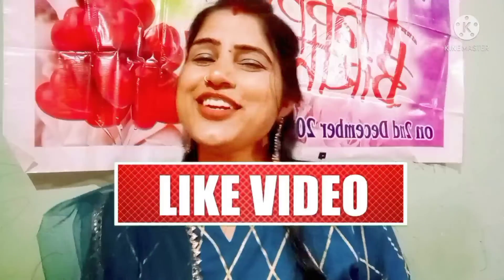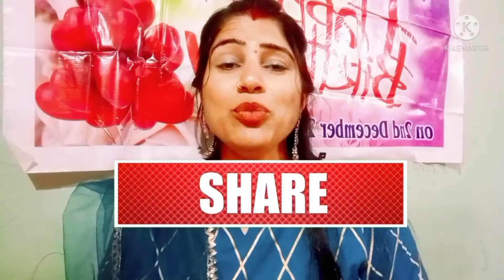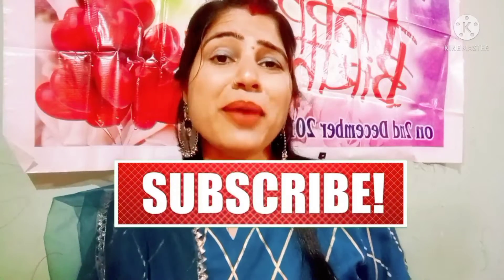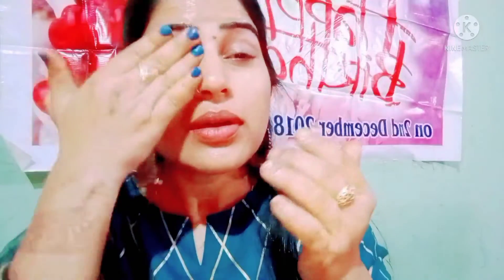2 easy way to remove your makeup at home!! how to remove makeup at home!!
2 easy way to remove your makeup at home!! how to remove makeup at home!!
Hello my beautiful beauties,
           aaj mai apko bataungi k aap kaise bahut hi asani se apna makeup remove kar sakte hai, kyu k chehre se agar makeup ko remove na kiya jaye to humare chehre pe pimples, acne, pigments ki problems ho sakty hai,

How to Remove Makeup Properly, tips on removing makeup, removing makeup, daily skincare routine, everyday skincare routine, how to take off makeup, makeup removal, How To Remove Makeup, How to take off makeup, clean skin, get rid of makeup, correct way to remove makeup, remove makeup easily